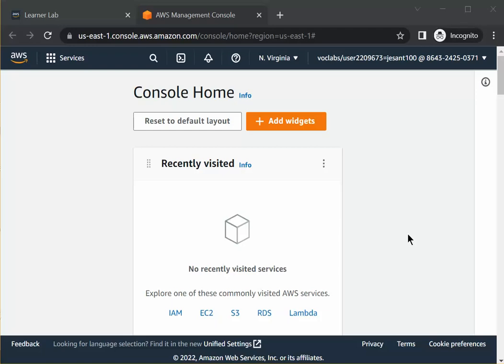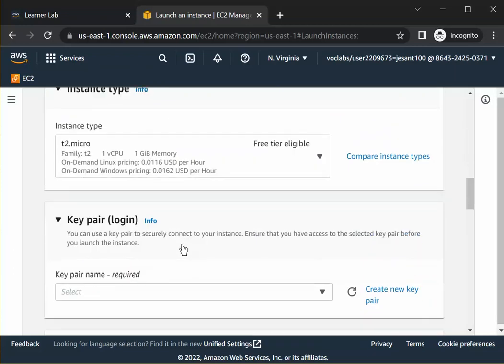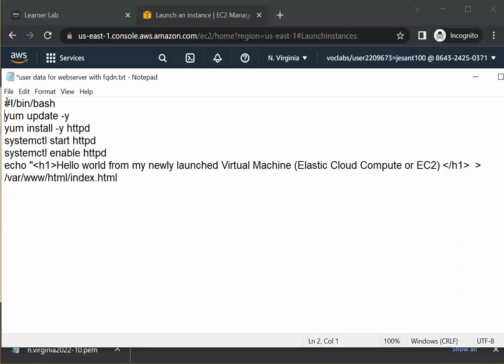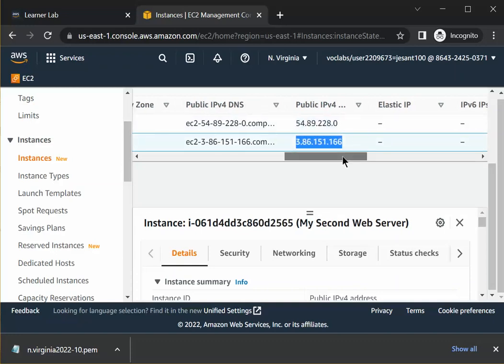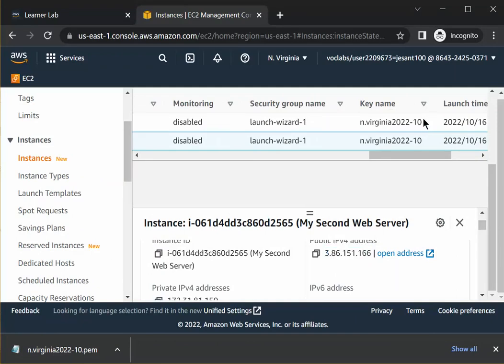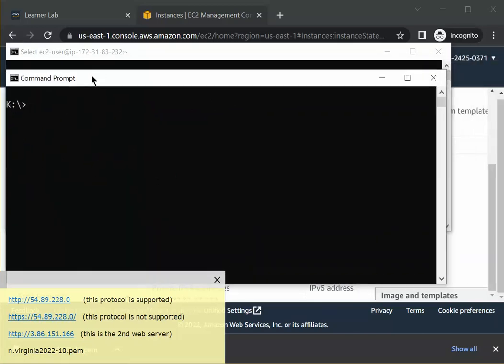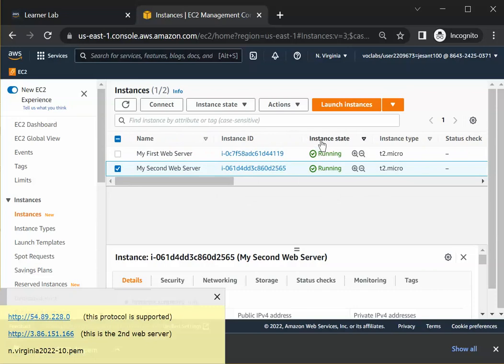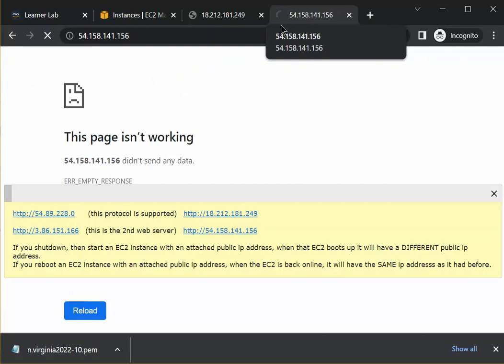AWS Basic Labs: Create AWS EC2Instance, in the User Data install the Apache Web Server